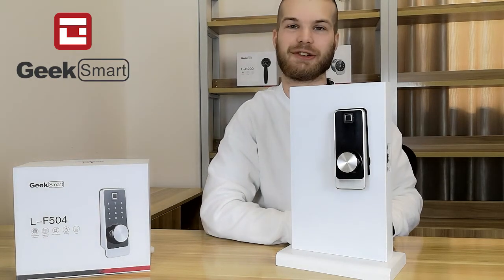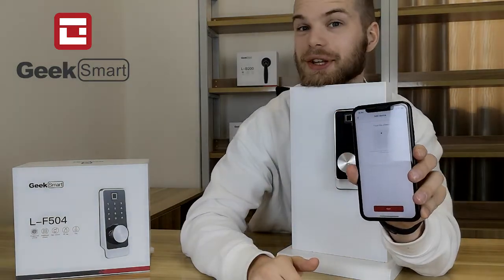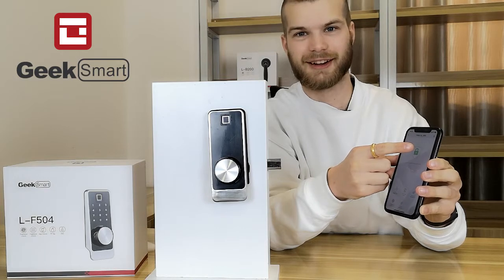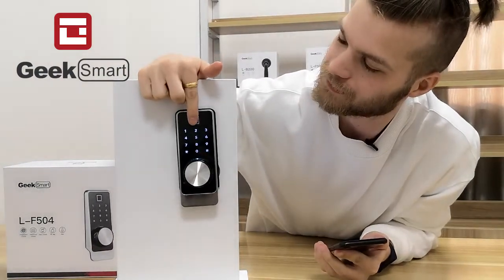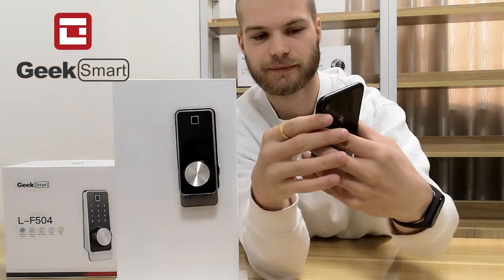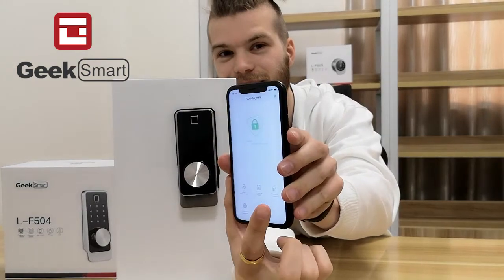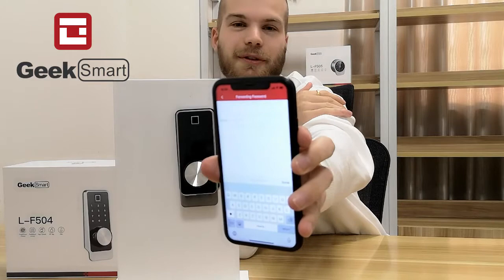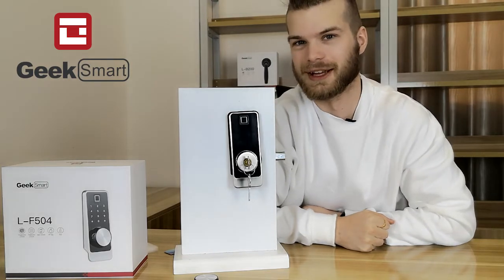Geeksmart L-F504 lock APP operation instruction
This is the APP operation instruction video for the Geeksmart L-F504 lock. Please watch our easy step by step installation video before attempting to use your Geeksmart L-F504 Fingerprint and Touchscreen Smart Lock.